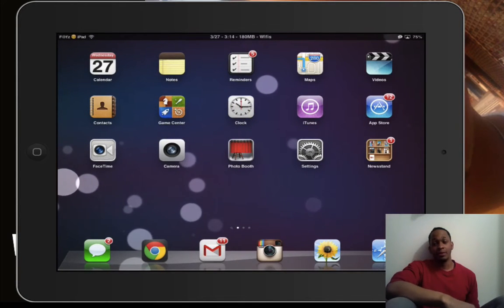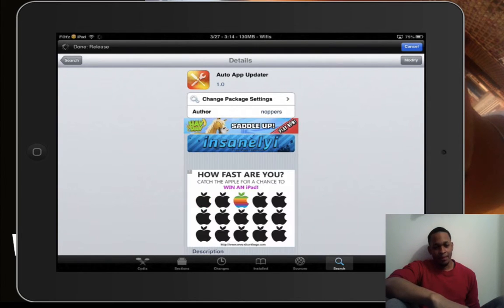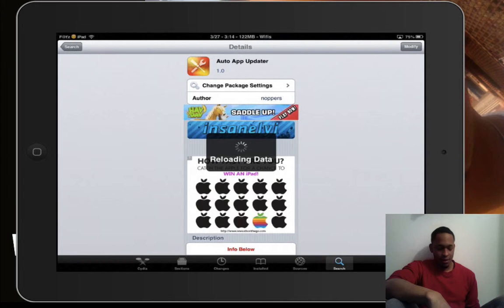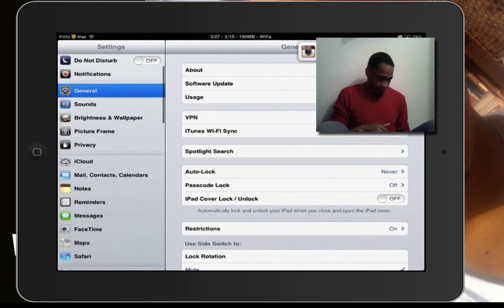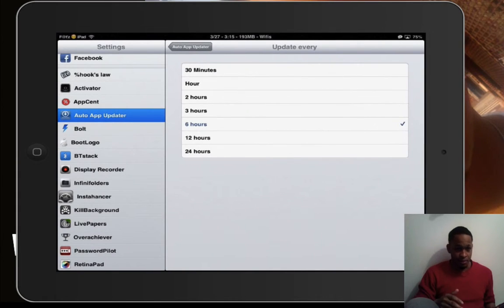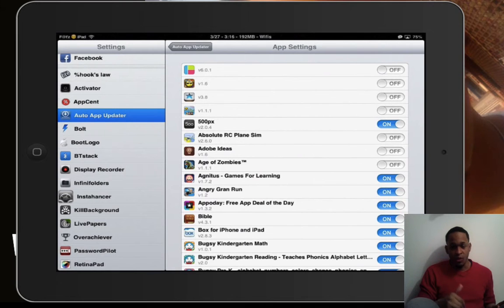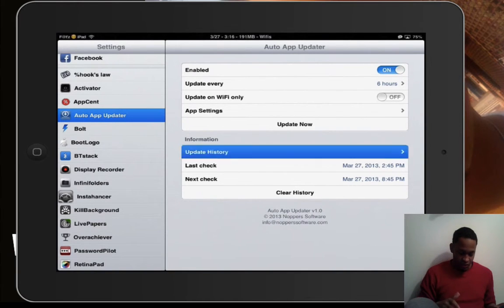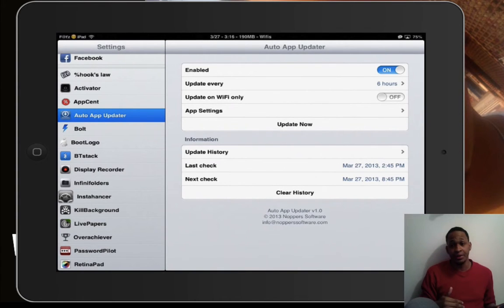Auto App Updater: Automatically Download & Install Apps [Cydia Tweak]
Auto App Updater: Automatically Download & Install App Store App Updates [Cydia Tweak]

The name of the featured tweak today is Auto App Updater, created by app developer Noppers. If it's not too obvious from its name, this Cydia tweak will ensure that all updates for any of your App Store applications will be downloaded and installed. The tweak will do so silently in the background, so it won't interfere with your work. Auto App Updater will check for all available updates depending on the time frequency you set. By default, the tweak will check for updates every 6 hours. This comes in handy because it can help you save battery life.

Vist Our T-Shirt Website Enjoy.